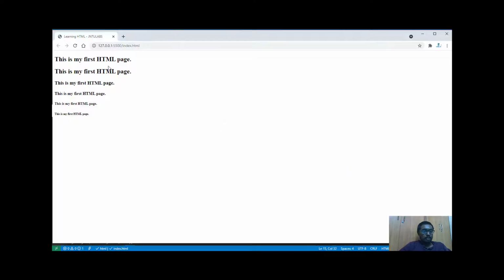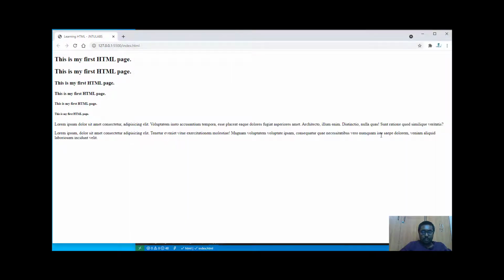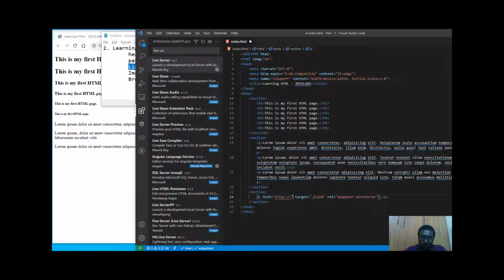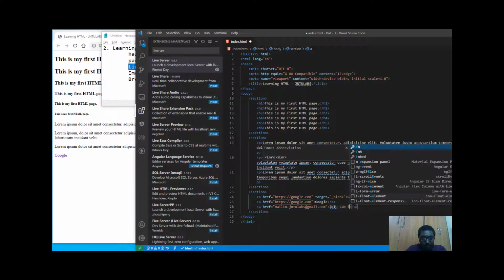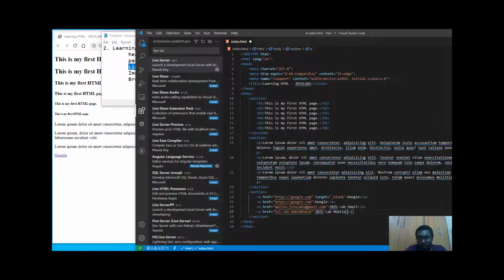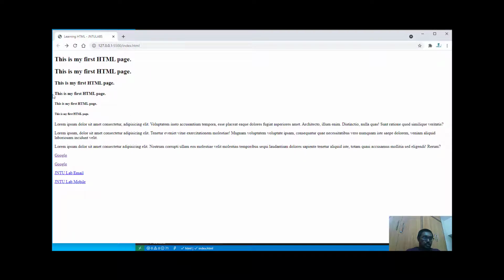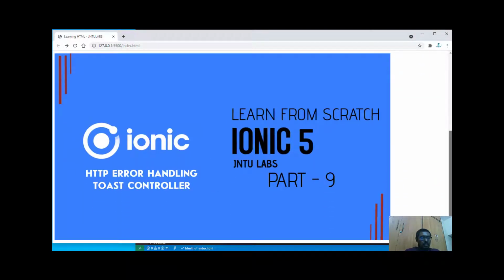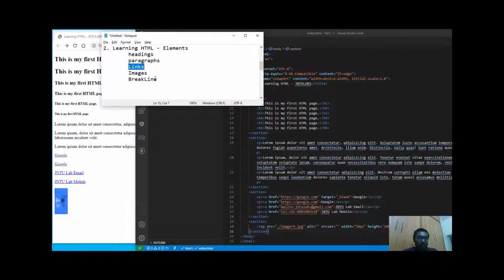Learning HTML - Elements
headings

paragraphs

Links
Images
BreakLine